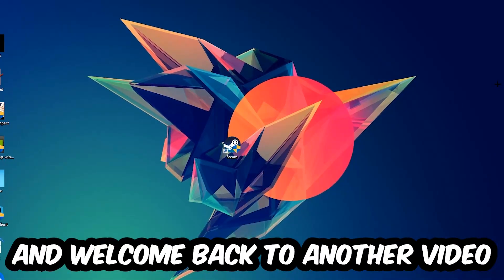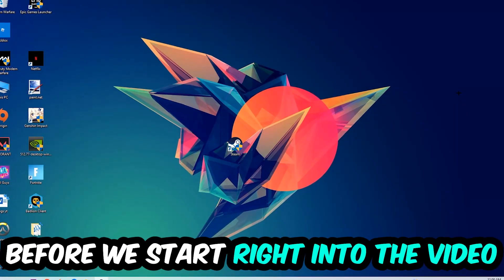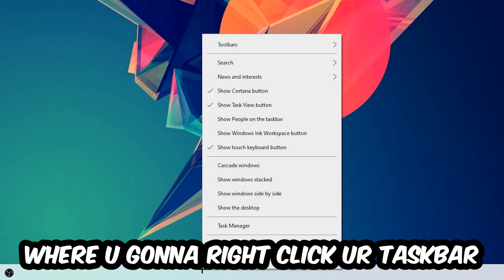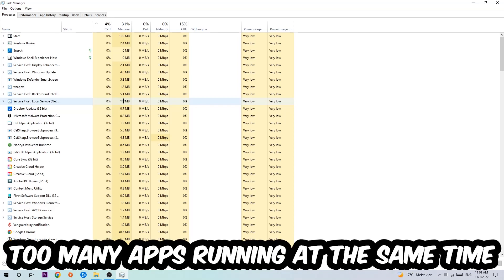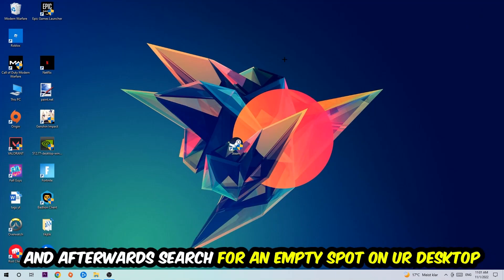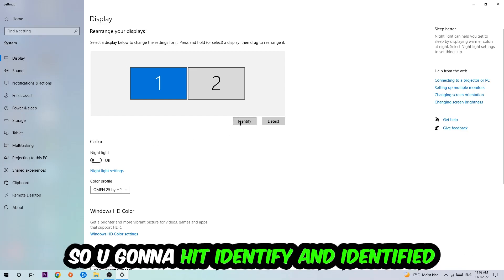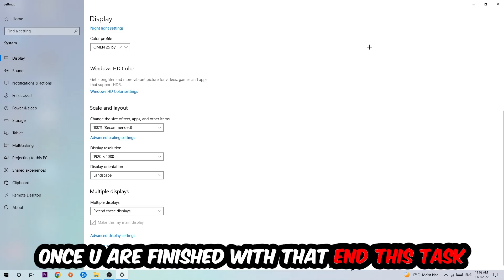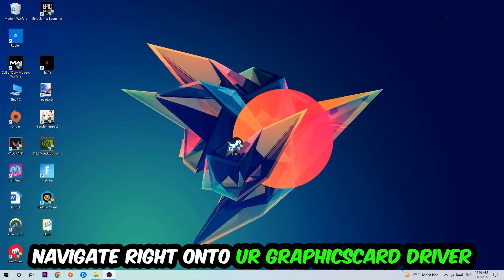Company of Heroes 2 – How to Fix Crashing, Lagging, Freezing – Complete Tutorial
how to fix Company of Heroes 2  crashing,
how to fix Company of Heroes 2  crashing on pc,
how to fix Company of Heroes 2  crashing on ps4,
how to fix Company of Heroes 2  freezing pc,